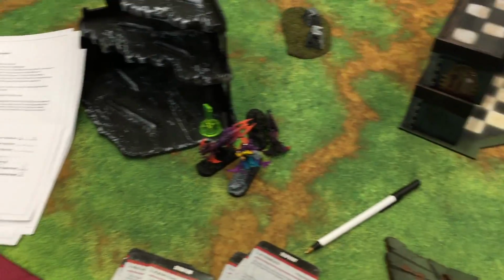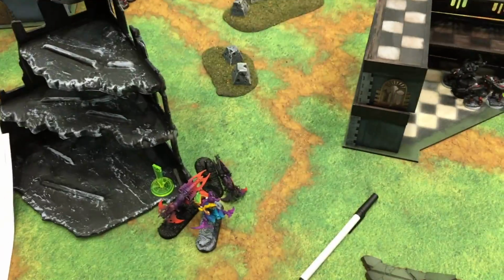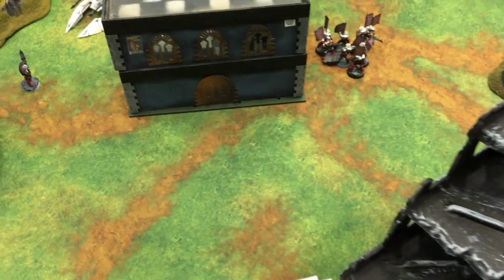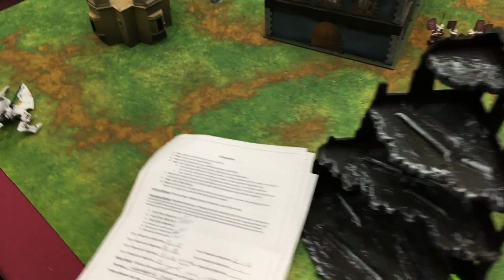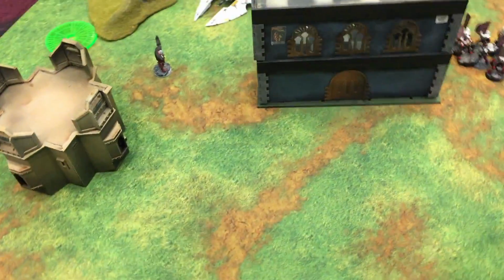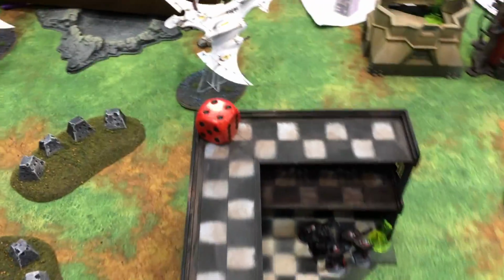Vox Cast Transmission 6: Las Vegas Open 2016 Tournament Report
For all your hobby and gaming needs, visit Tabletop Tactics' sponsors Element Games

In this transmission, I give a full tournament report, including video footage of all the games I played at the LVO 2016!!